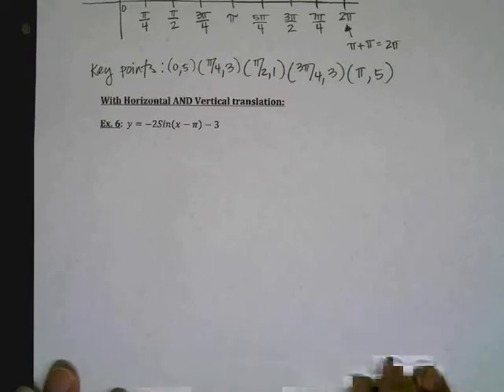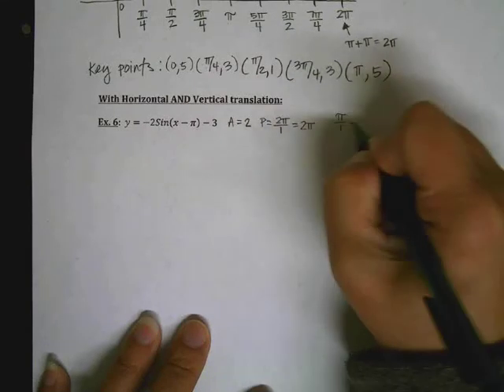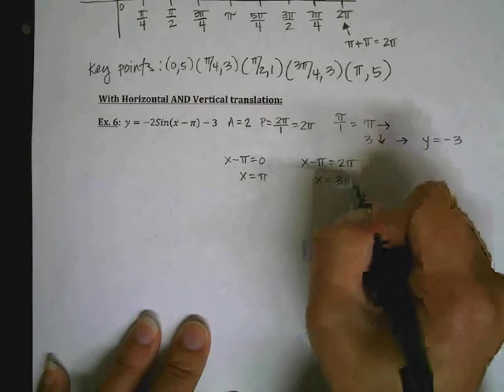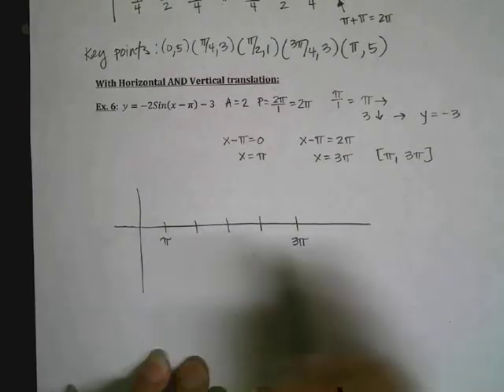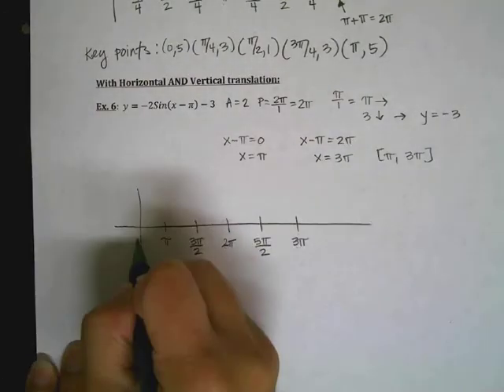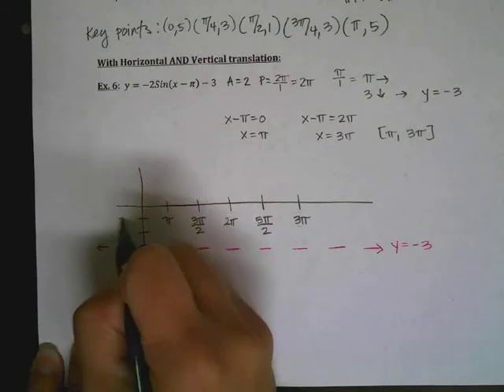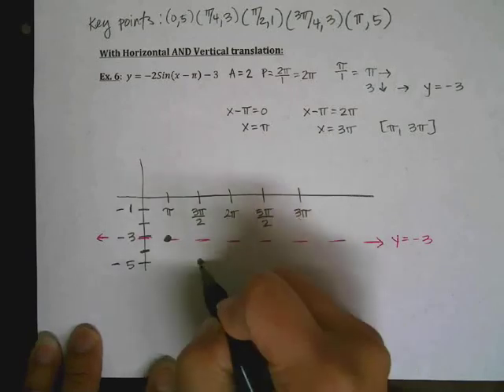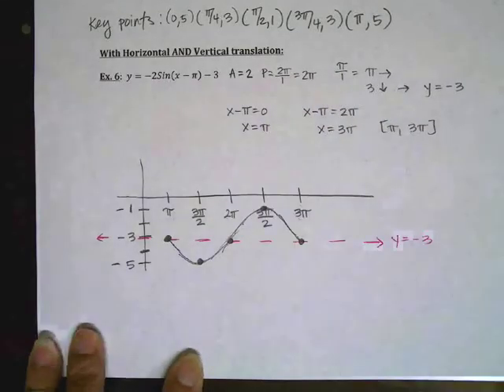4.5: Ex.6 Video